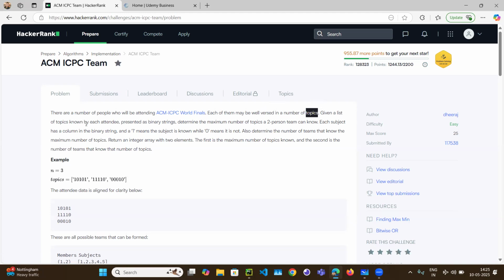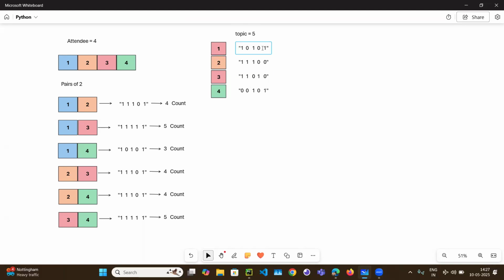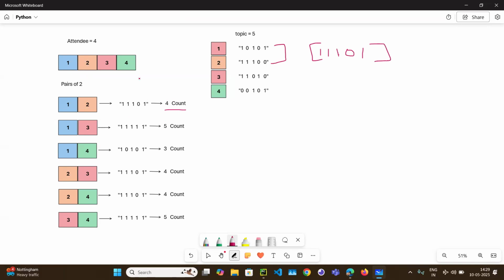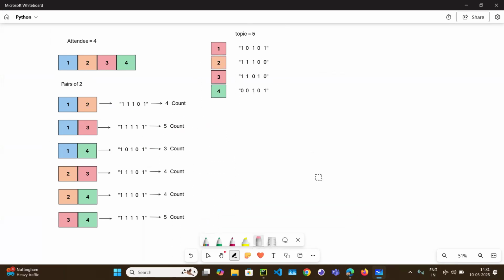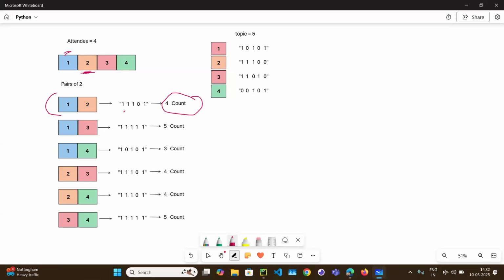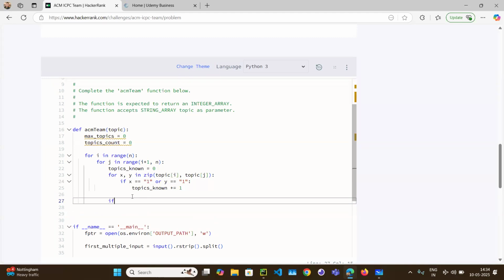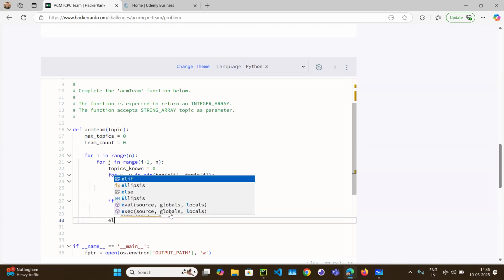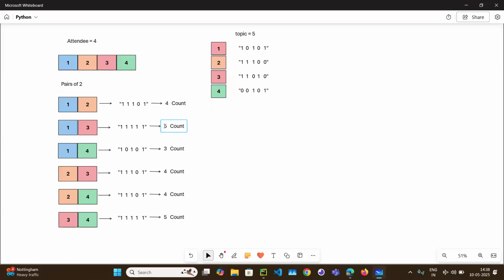HackerRank # ACM ICPC Team (Python)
In this video we will solve the hacker rank problem of ACM ICPC Team in python